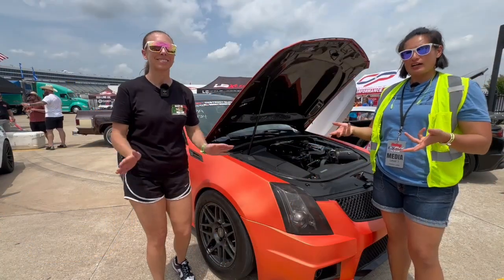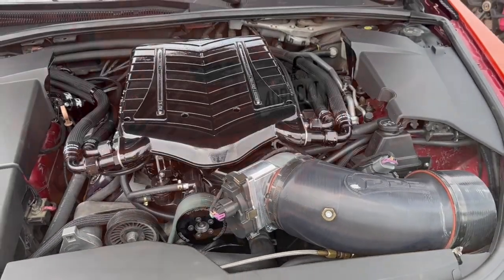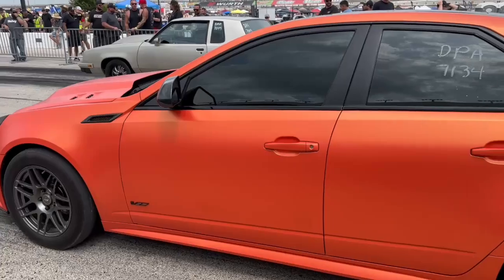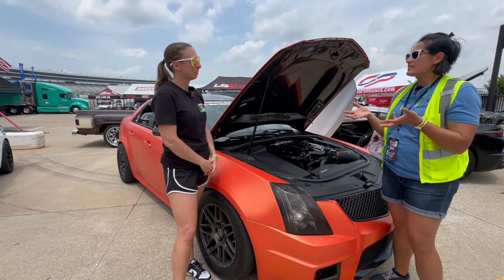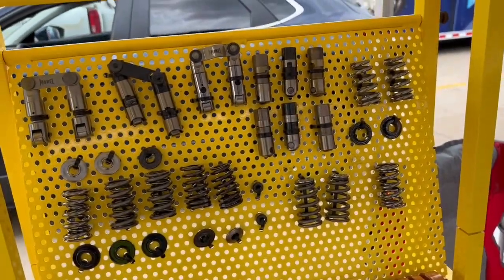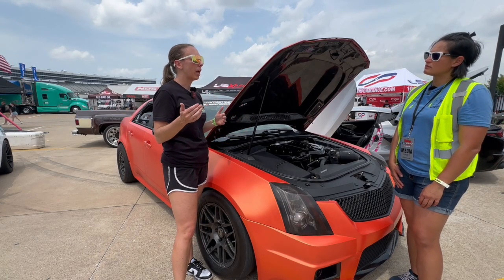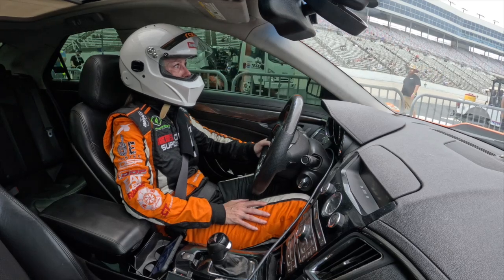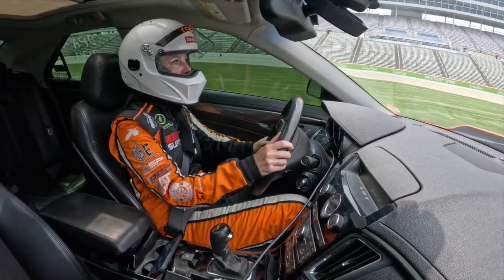Holley LS Fest Texas 2025: Cam Motion Camshafts with Felicia and Jacob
Cam Motion: Advanced Camshaft Design